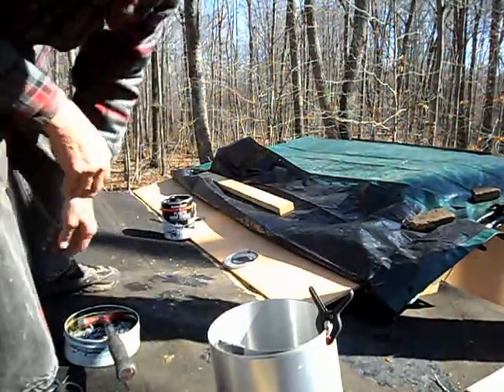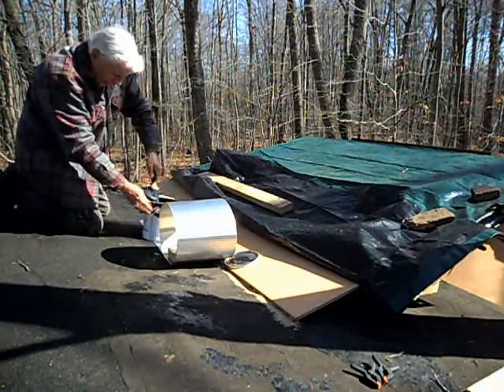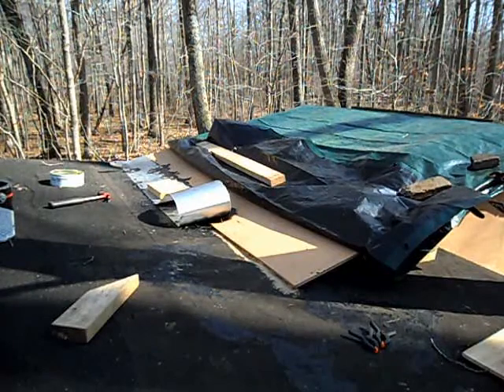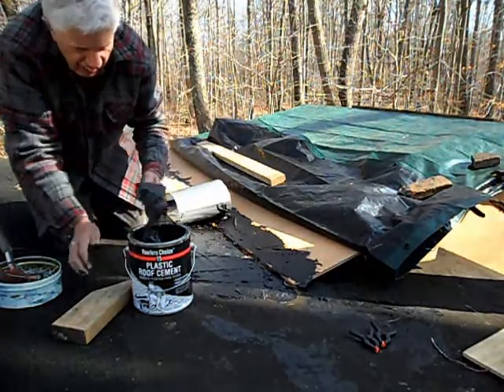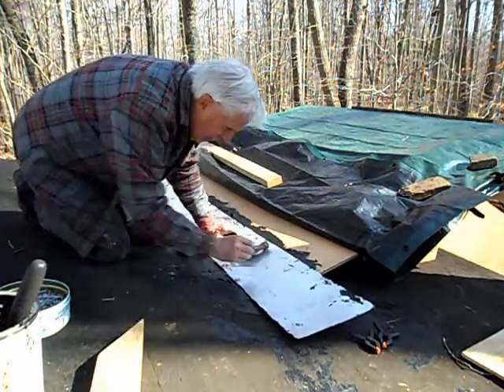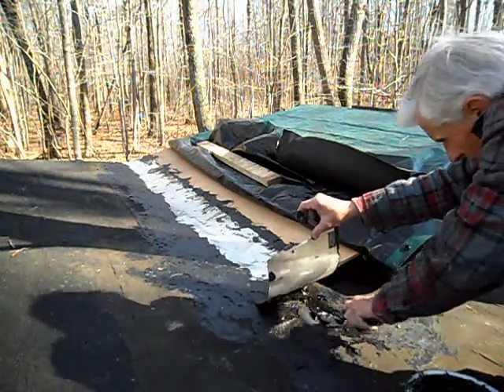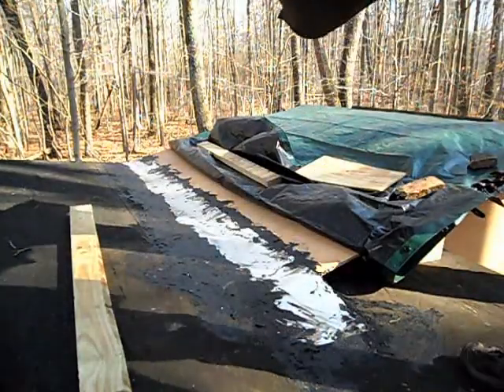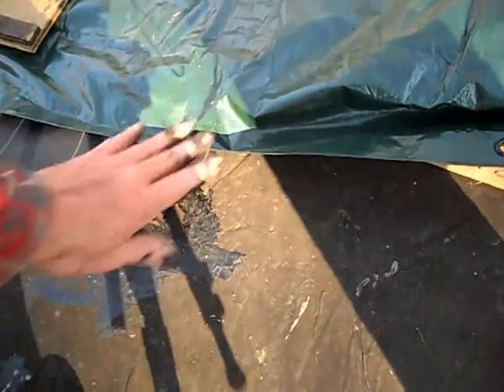The Roof Goat Is Still At It.avi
Here I was putting in the flashing between the two pitched roofs.
At this time this is all I can do on the roof until it gets warmer and I get the rolled roofing & tar.